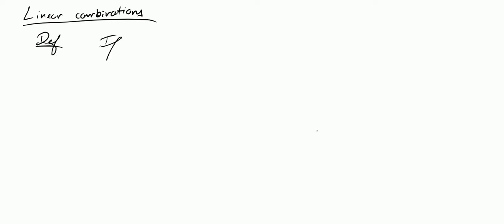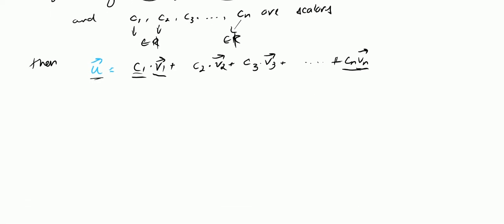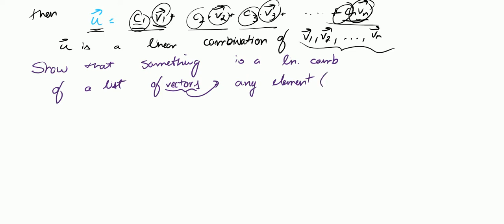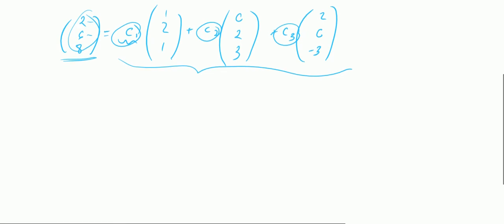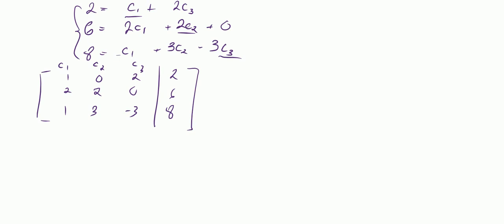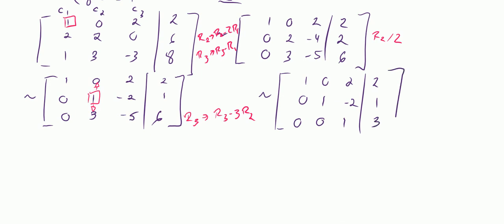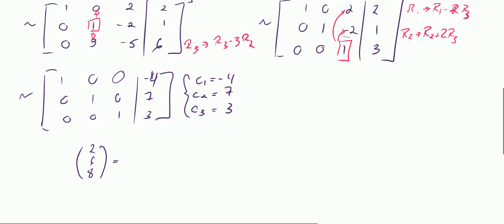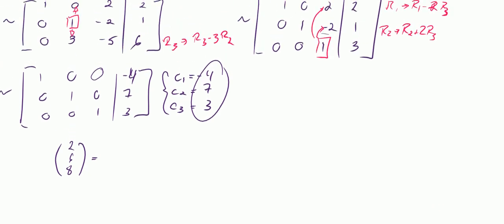Linear combinations (Part 1)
First part on linear combinations and span.